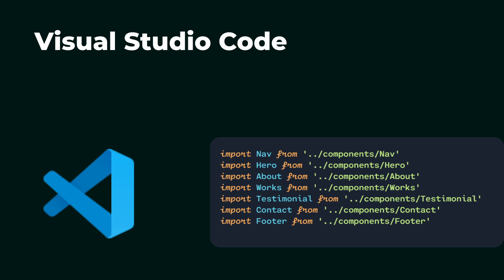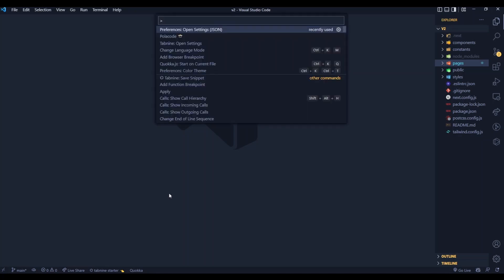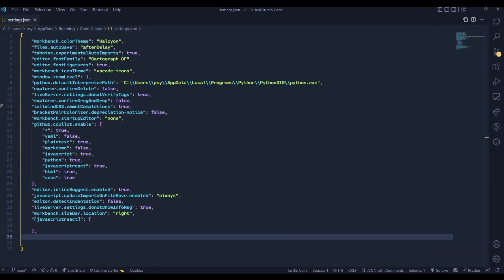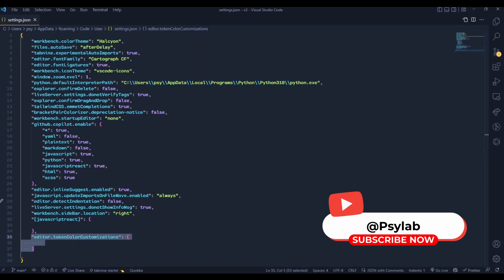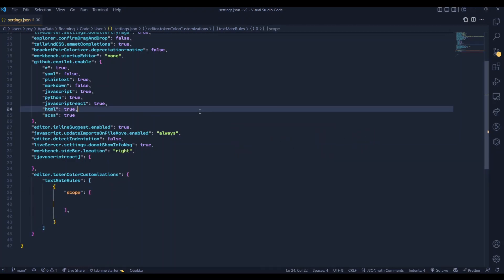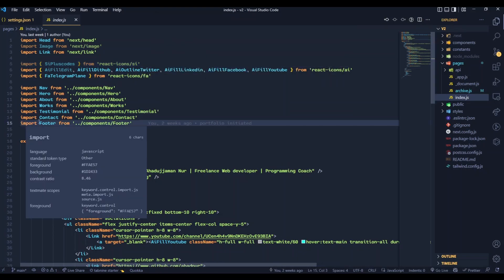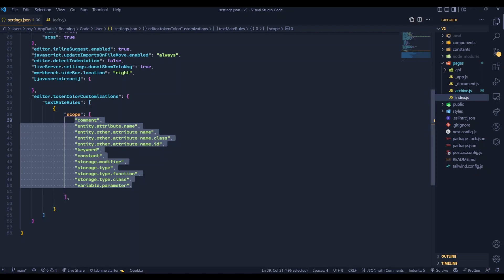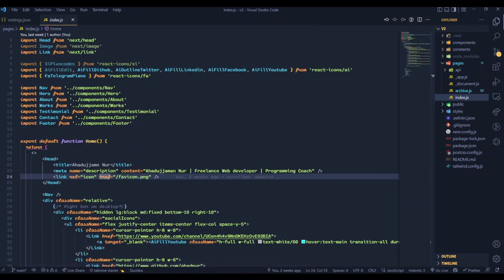How to Unlock a Secret Cursive Font in VS Code 2023!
Visual Studio Code is one of the most favorite code editor among developers.
It is highly customizable. You can customize the editor as your choice.
In this video we will add cursive font to our editor.

Let me know if you are interested to know
more about vs code and it's shortcuts.